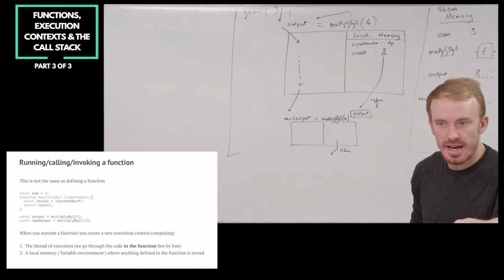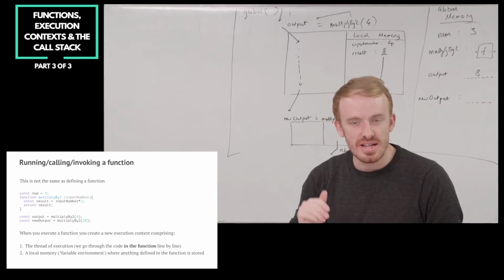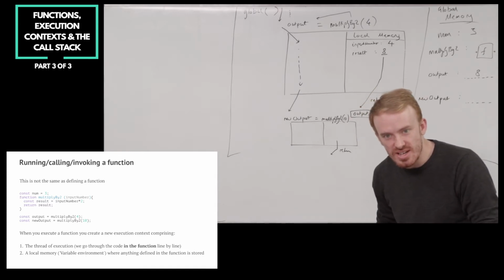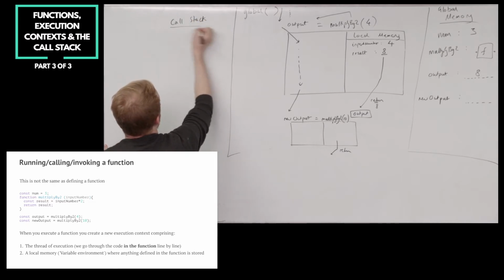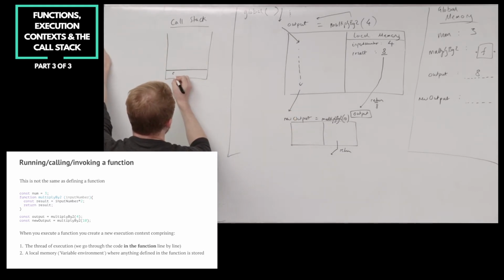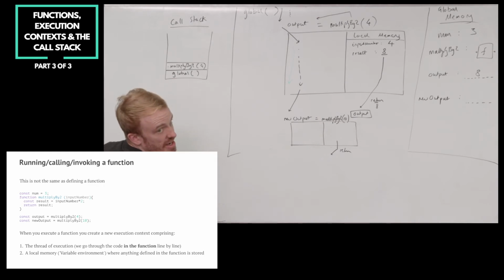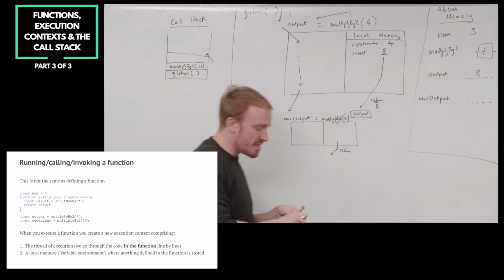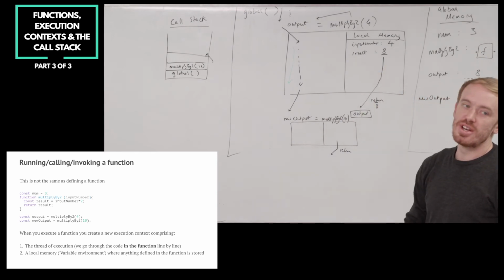Part 3: The JavaScript Call Stack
Watch Will, Codesmith's CEO, continue his introduction to JavaScript functions and execution contexts so can really understand why JavaScript functions the way it does.
To test your understanding of these concepts and find more videos, challenges, and solutions you can make a free account on CSX